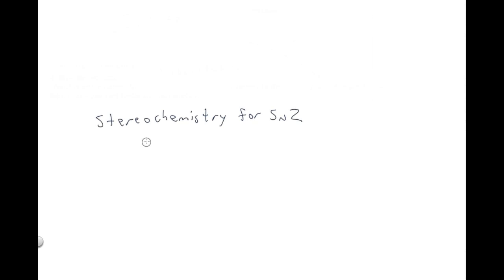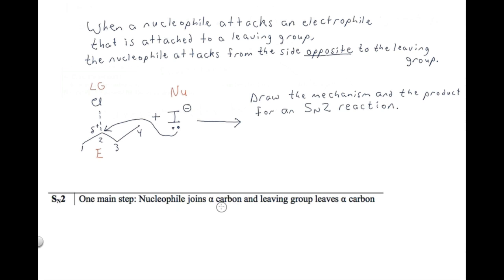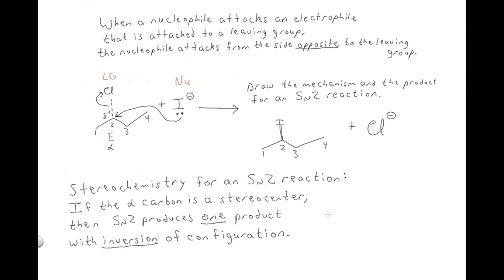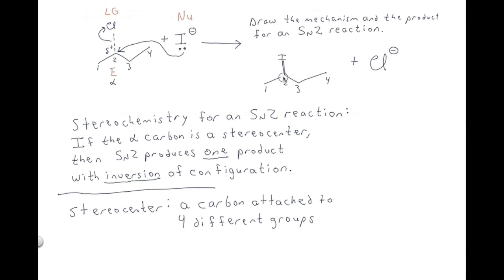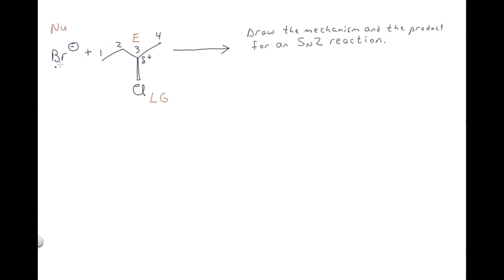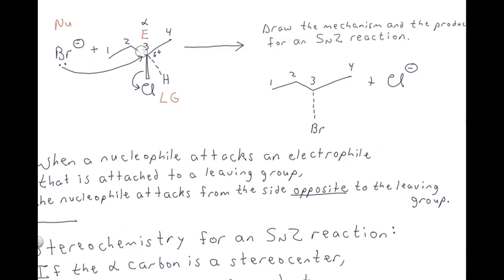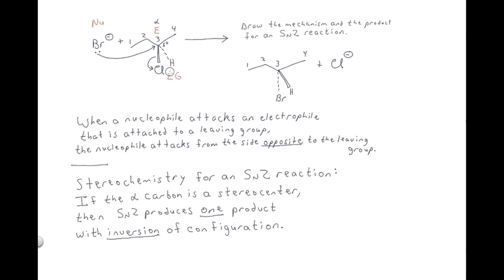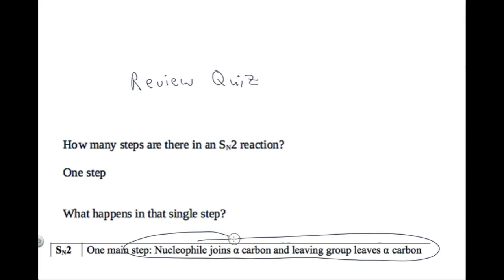SN2 reactions (3)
Organic chemistry: SN2 reactions. SN2 stereochemistry. How to determine when a SN2 reaction will occur. Sulfonates. SN2 reactions with neutral nucleophiles. Factors affecting the rate of an SN2 reaction

Video (1): Ochem fundamentals
Video (2): The SN2 mechanism
Video (3): SN2 stereochemistry
Video (4): Using ionic bonds to draw formal charges
Video (5): How to determine when the mechanism is SN2
Video (6): Solvents
Video (7): Sulfonates
Video (8): Substrates with more than one functional group
Video (9): SN2 reactions with neutral nucleophiles
Video (10): Factors affecting the rate of SN2 reactions: The rate-determining step
Video (11): Factors affecting the rate of SN2 reactions: Problems

0:00 Problem (3a)
8:22 Problem (3b)
16:14 Review Quiz